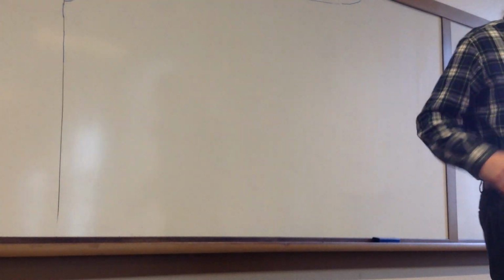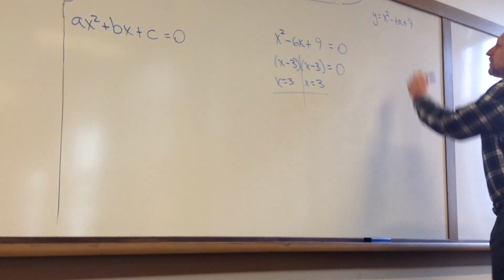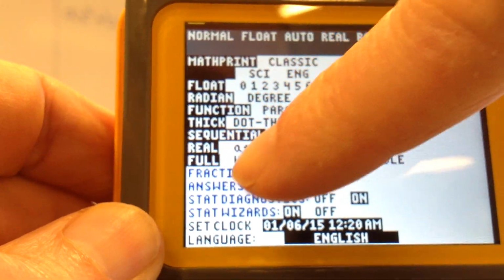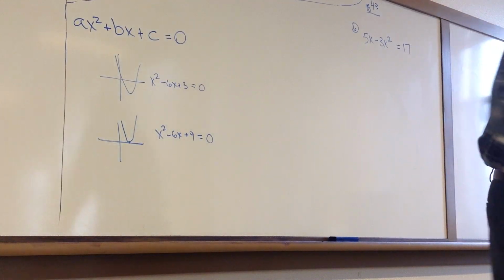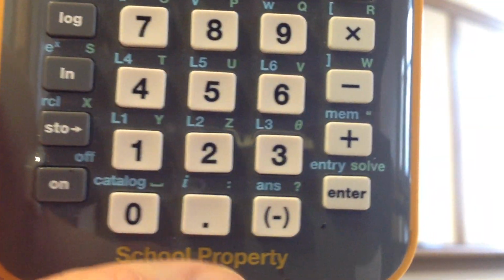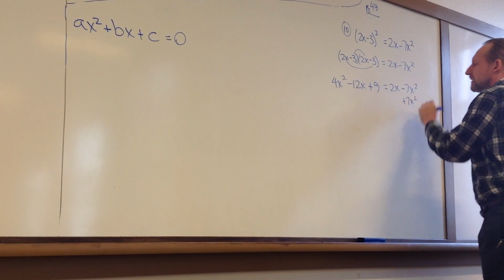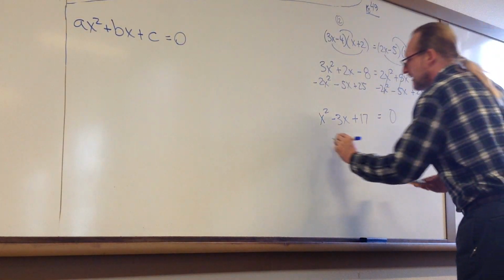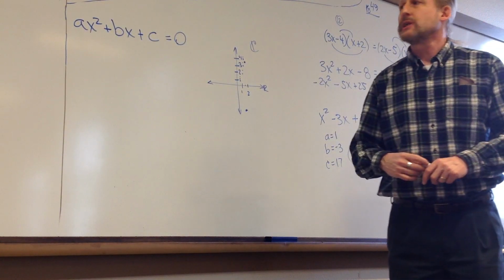MTH 111 Section 1.5 Part I